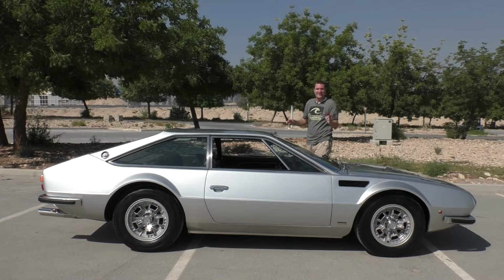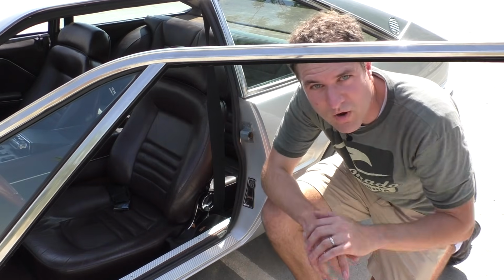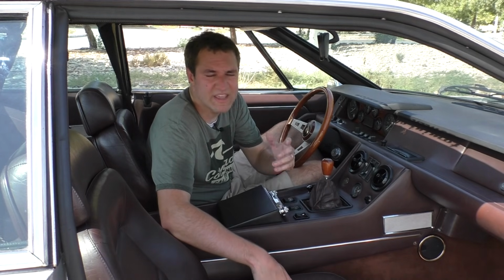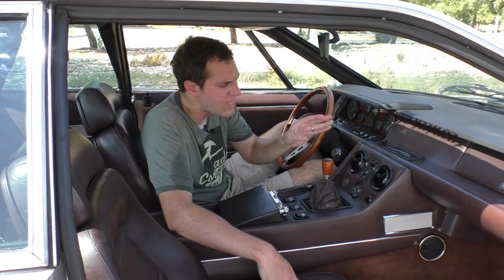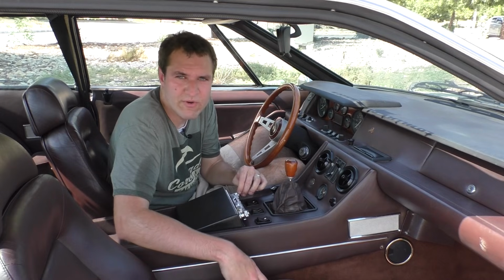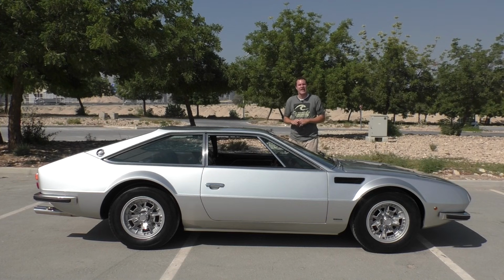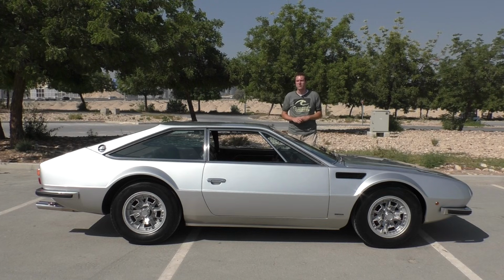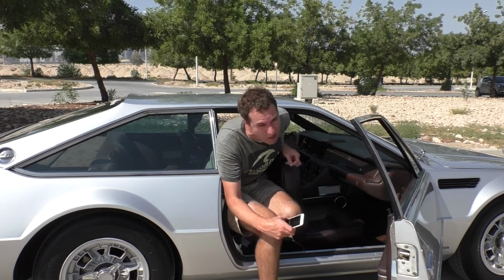The Lamborghini Jarama Is Ugly, Rare, and Totally Unknown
The Lamborghini Jarama is probably the least-known Lamborghini -- and one of the ugliest. Today, I'm reviewing this rare Jarama to show you all the quirks and features of the Lamborghini Jarama -- and why the Jarama is so unknown.